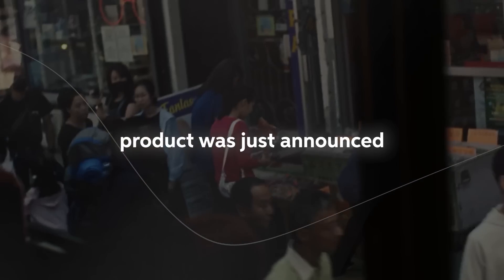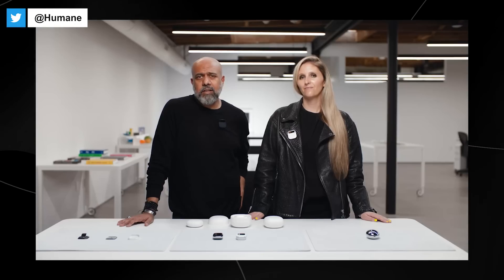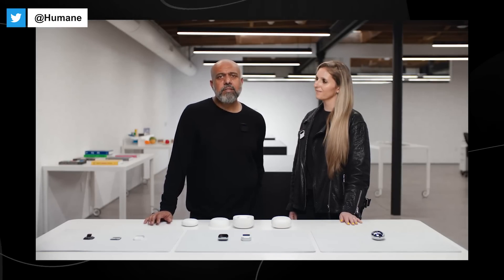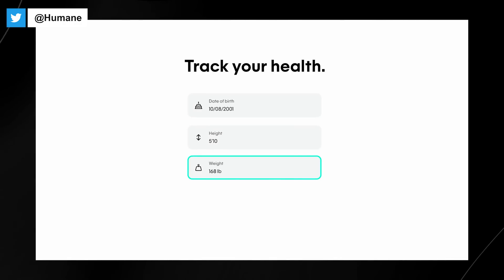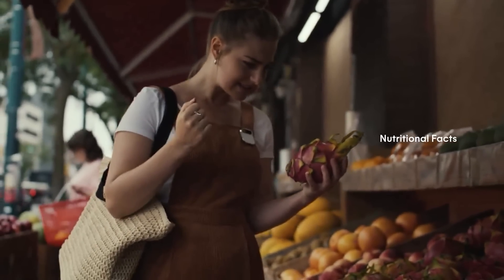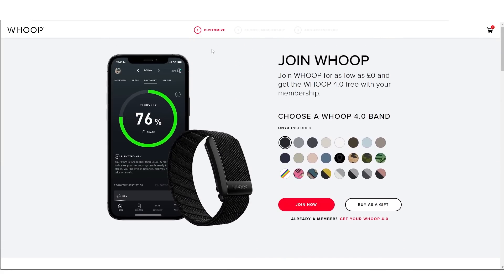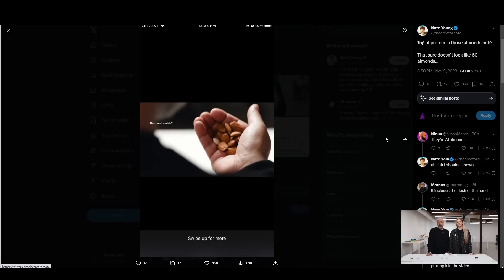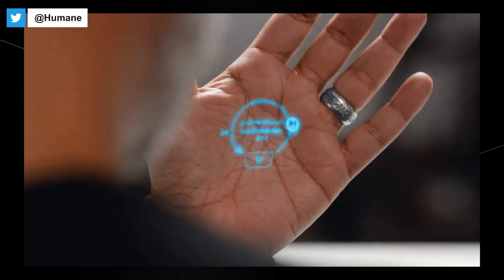Humanes New 'A.I PIN' Stuns The ENTIRE AI Industry! (Now ANNOUNCED!)